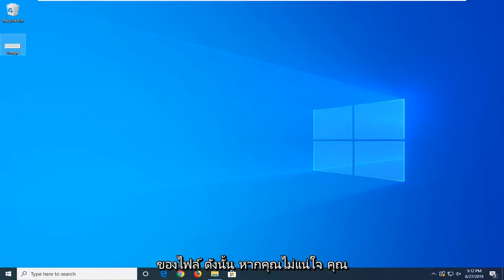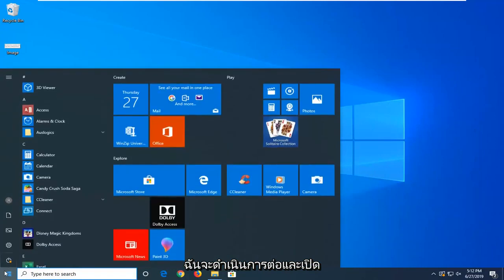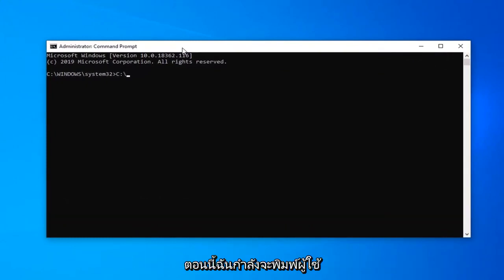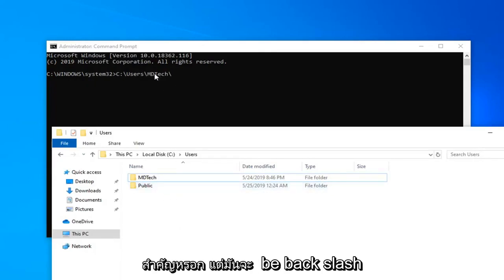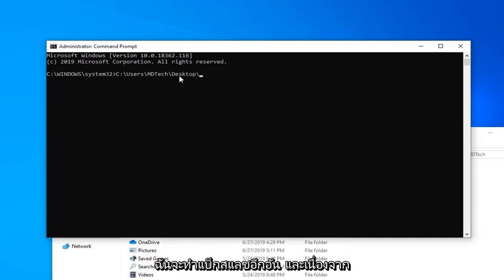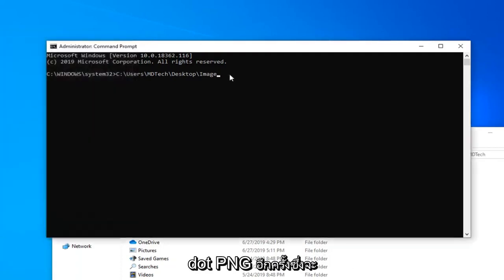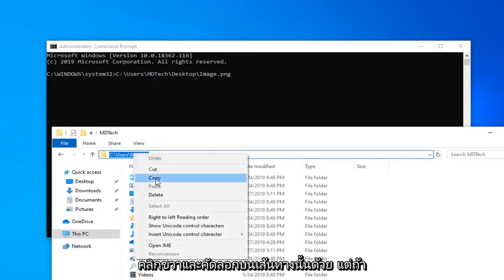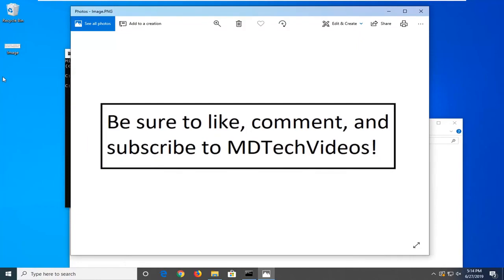วิธีเปิดไฟล์และโฟลเดอร์จาก Command Prompt บน Windows 10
วิธีเปิดไฟล์จากพรอมต์คำสั่งใน Windows 10/8/7 [บทช่วยสอน]

มีหลายสิ่งที่คุณสามารถทำได้ใน Command Prompt บน Windows 10 อย่างไรก็ตาม นี่เป็นหนึ่งในแอพที่มีการใช้งานน้อยเกินไปที่ผู้ใช้บางคนไม่เคยเปิดด้วยซ้ำ อินเทอร์เฟซของพรอมต์คำสั่งอาจดูน่ากลัวเล็กน้อยเนื่องจากบรรทัดคำสั่ง ไวยากรณ์/โค้ดเฉพาะ และไม่มีอินเทอร์เฟซกราฟิกที่คลิกได้